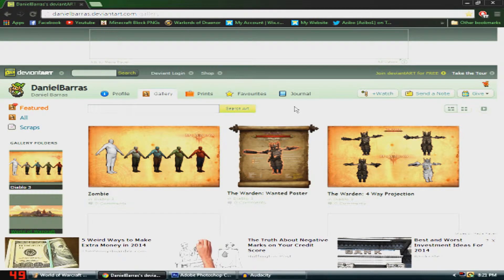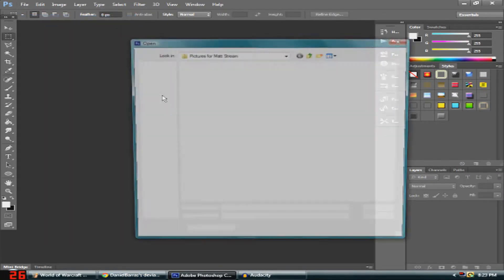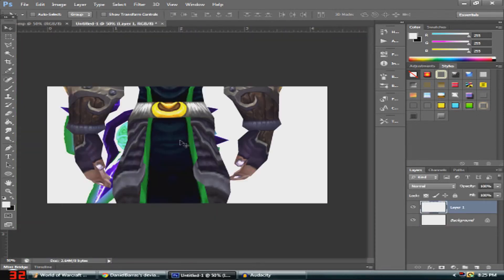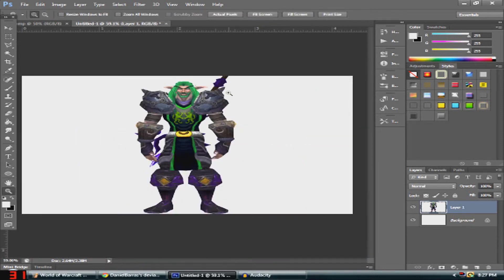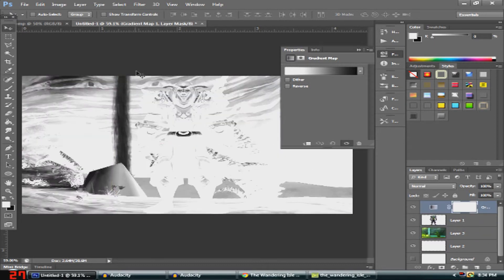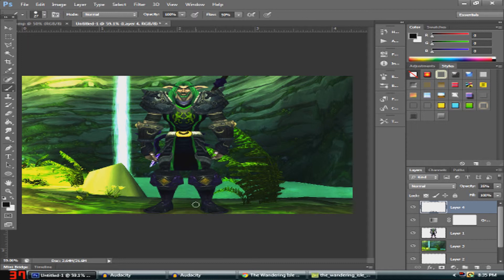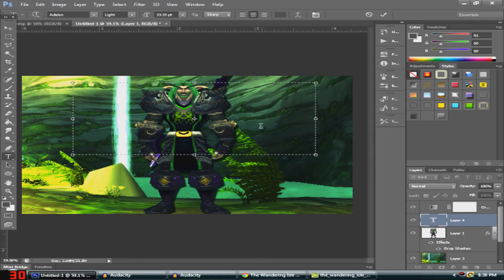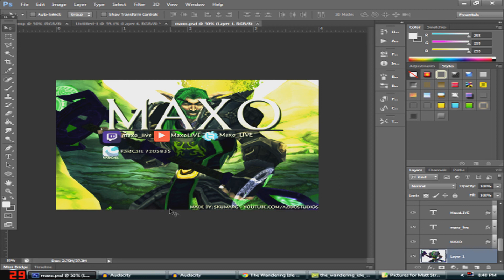How to Make HD WoW Models/Basic Thumbnails - WoW Model Viewer and Photoshop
Hey guys! This is a video where i show you how to make HD models and make some basic thumbnails. The HD models is where you set the sized screenshot as 5000, forgot to mention that. Anyways, if you liked and benefited from this video, hit up dat like button. :)